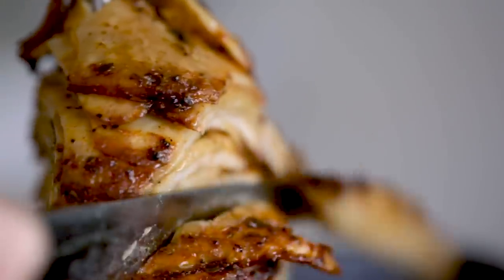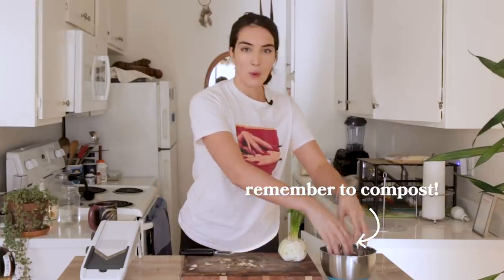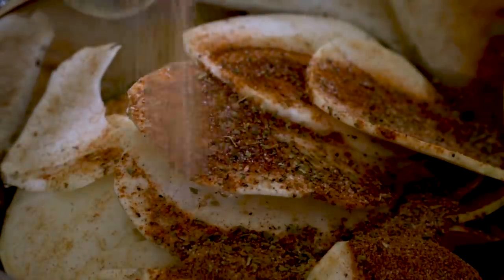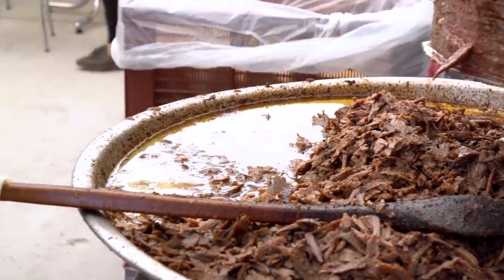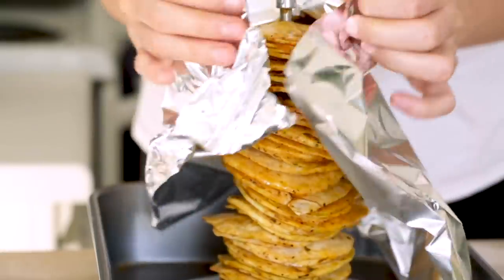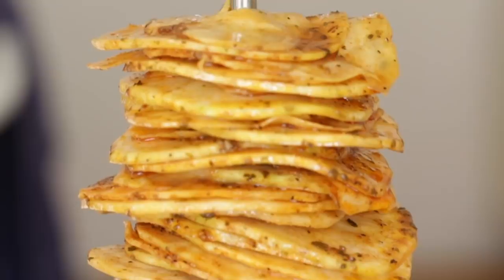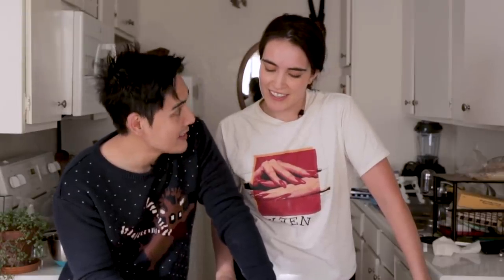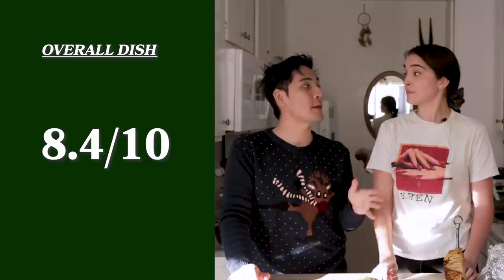I Tried To Make Vegan Shawarma Out Of Celery Root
Does vegan shawarma made out of celery root pass the substitute test?

Goodful
Goodful

MUSIC